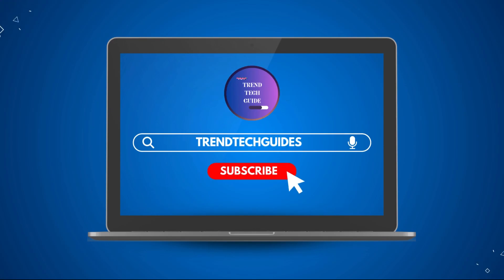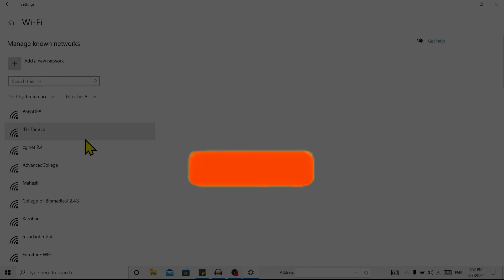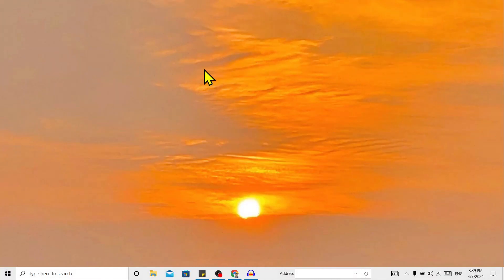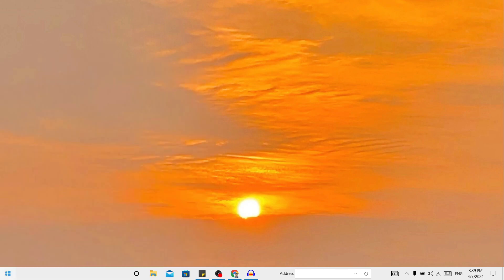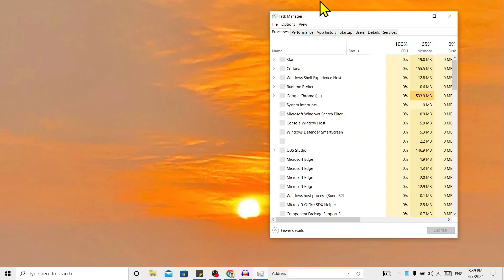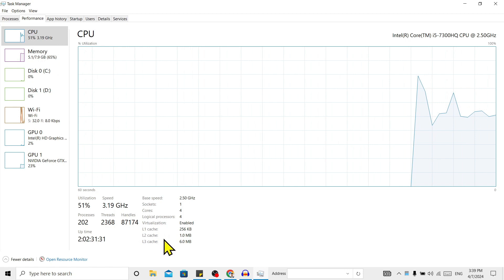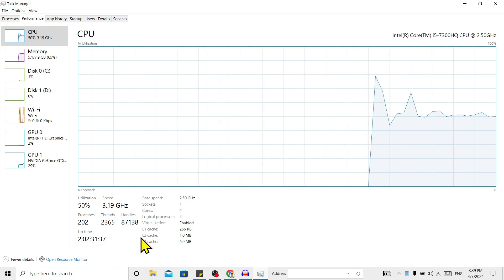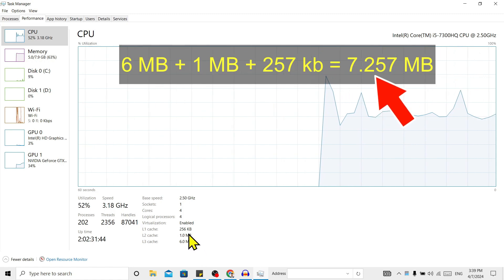How Much Cache Memory Does Your Laptop Have? (Easy Guide!) | Check PC Cache Memory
Learn how to check the cache memory size of your laptop in Windows 10. Follow these simple steps to check PC Cache memory on Windows 10.

👉 Explore more!